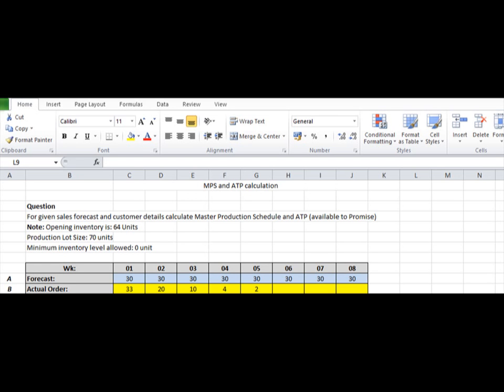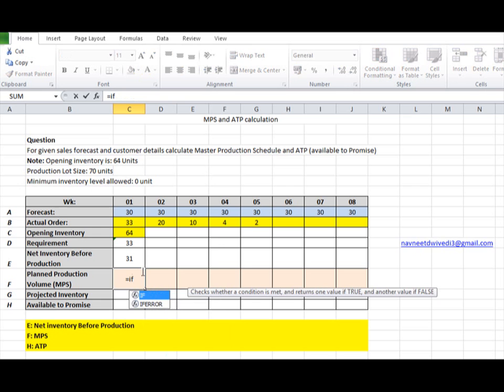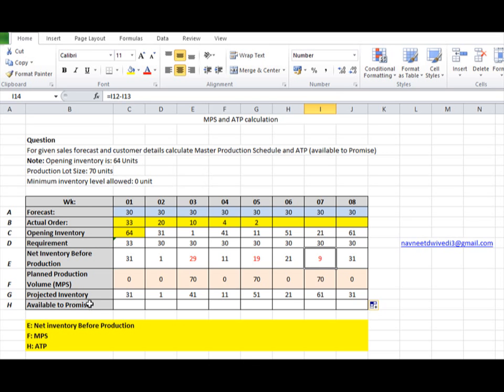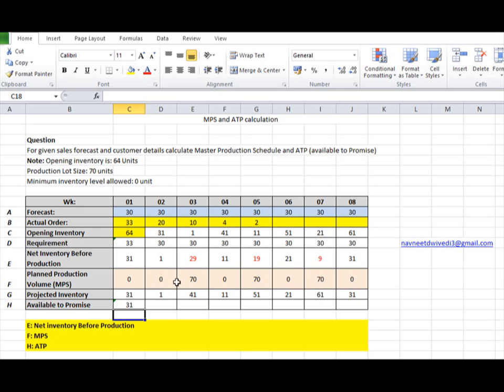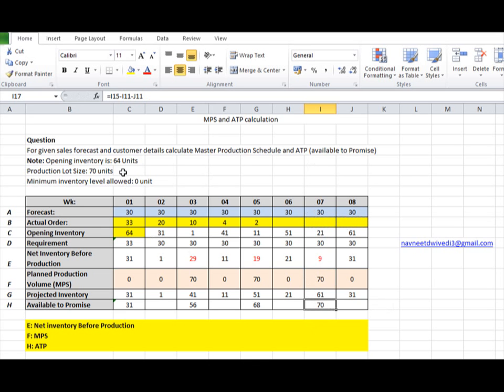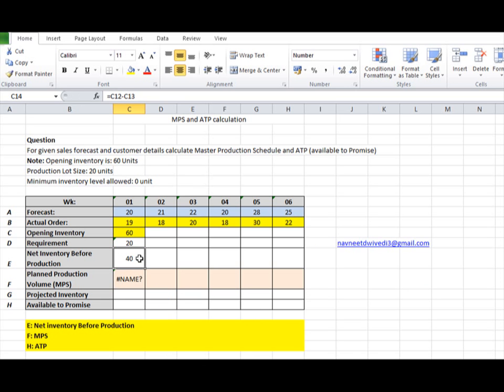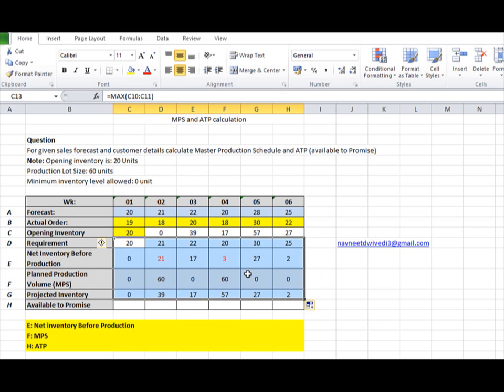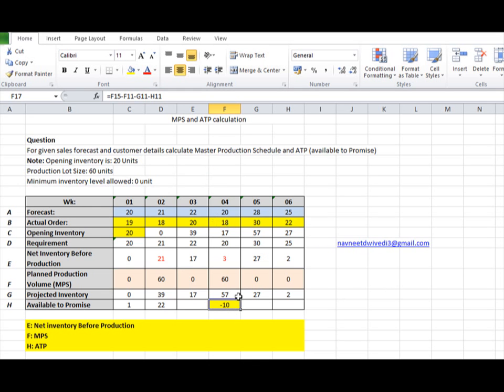MPS and ATP Calculation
Basic sums on calculation of MPS and ATP;
Basic on calculation of ATP and significance of negative(-ve) ATP